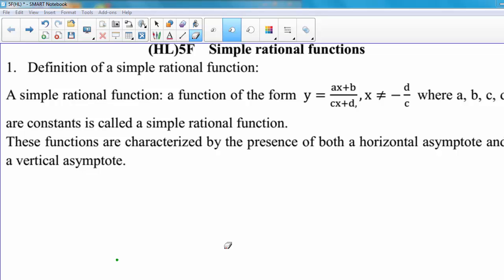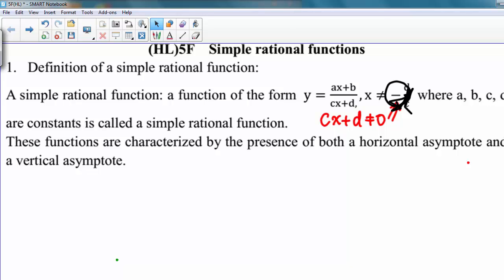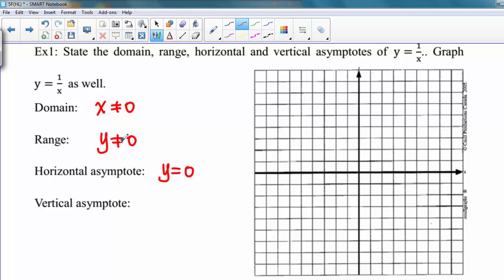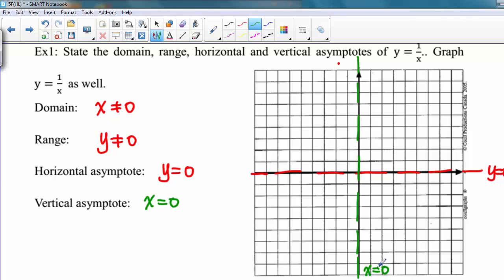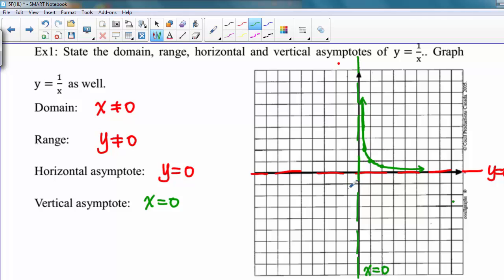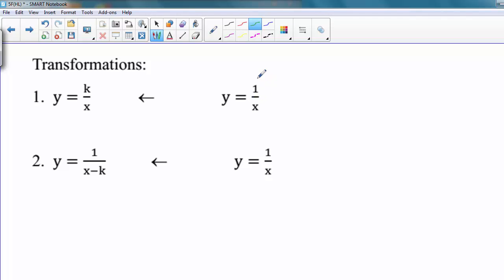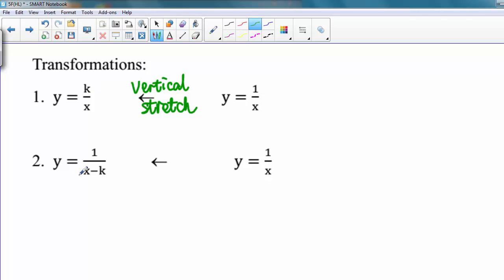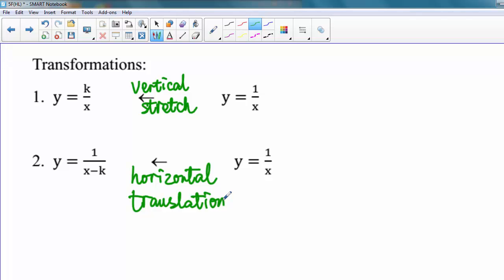5FHL Simple rational functions Part 1